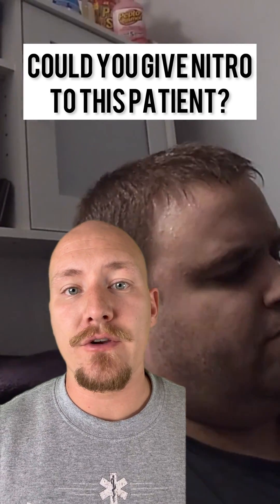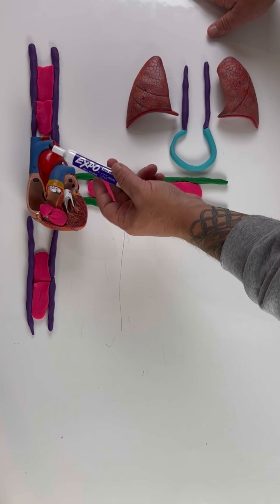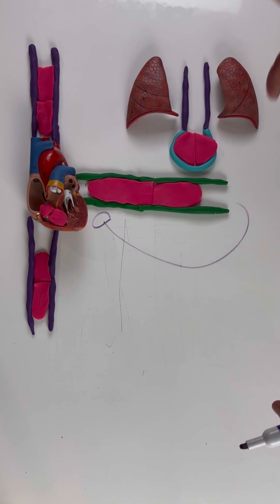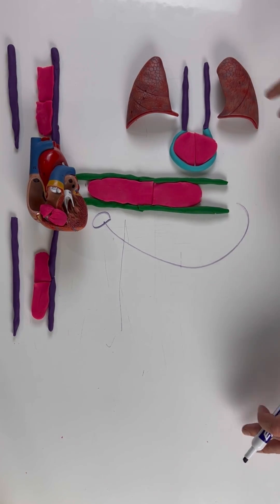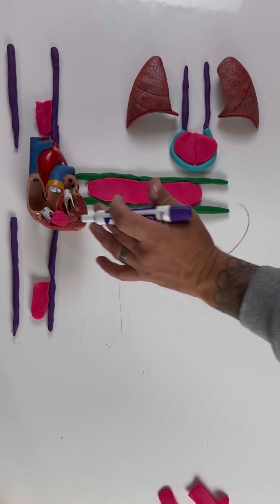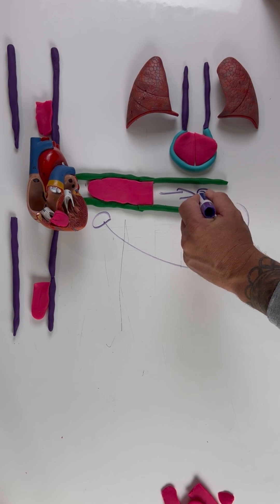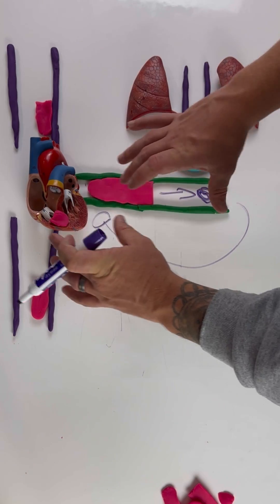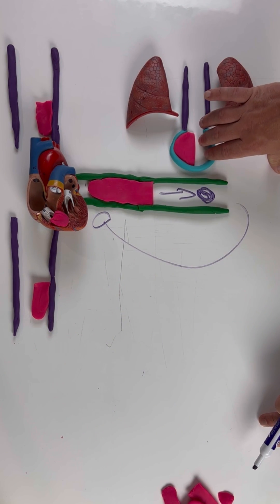Could you give this patient nitro? 🧐 | Answer